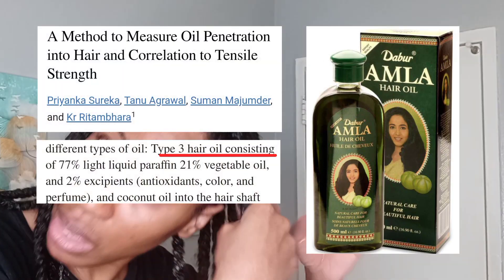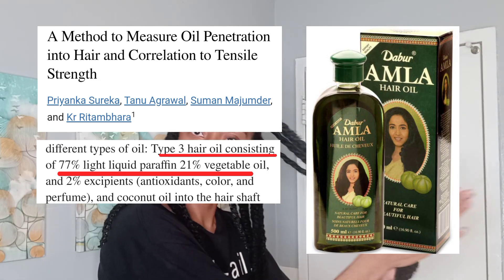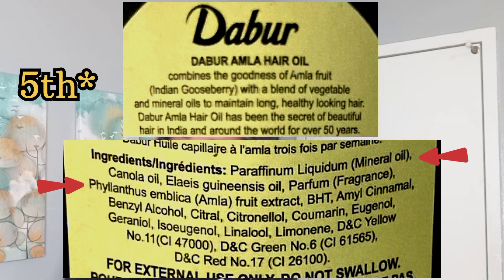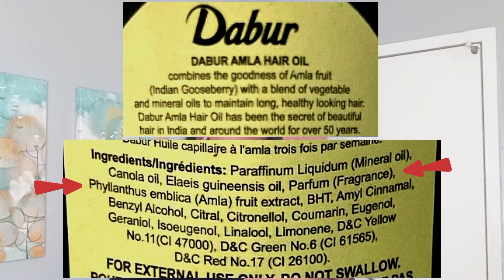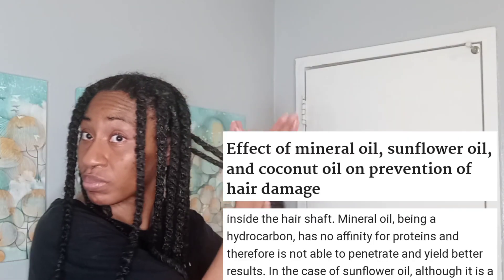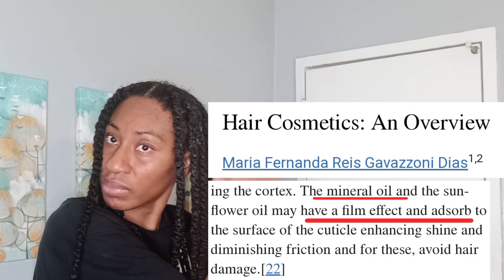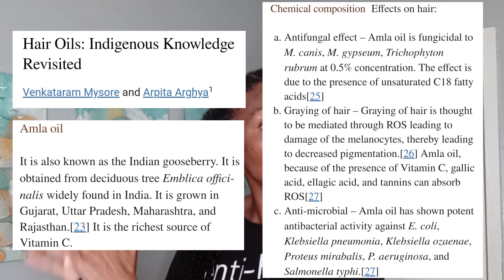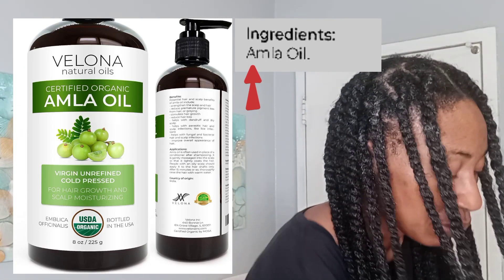What's In Your Hair Oil? Choose Oils That Serve Your Hair Needs | Afro Hair Centered Hair Care